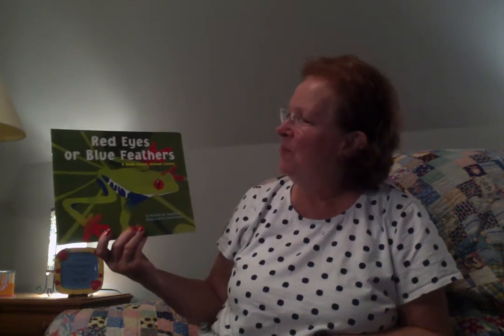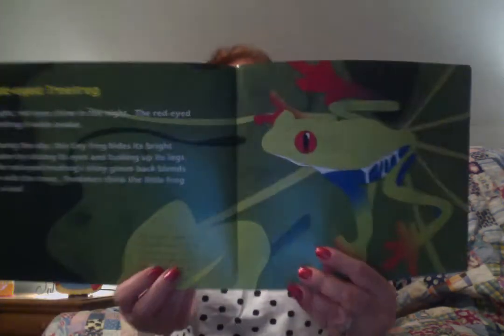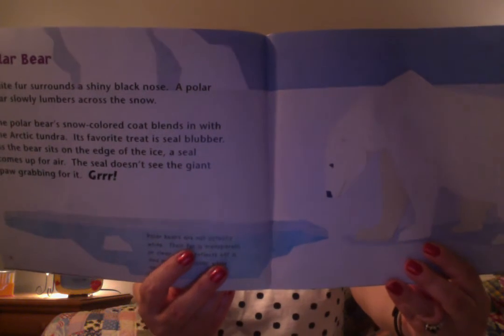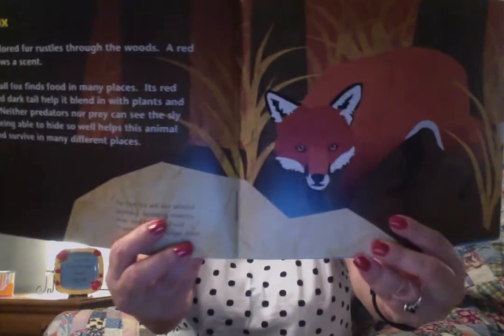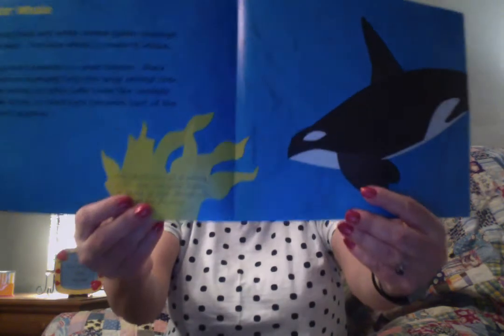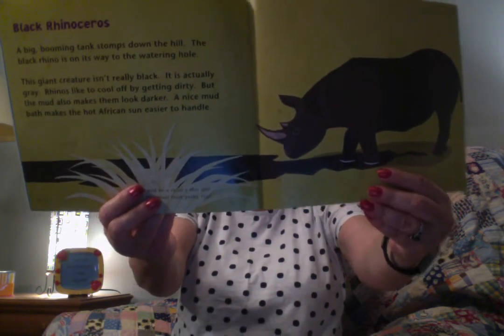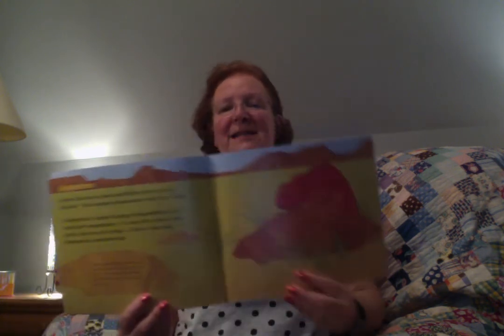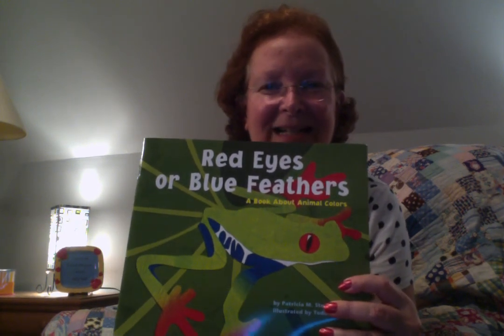Kindergarten Read Aloud Red Eyes or Blue Feathers by Patricia M Stockland Read by Patty Wall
A Book about Animal Colors... This is a great introduction to the science of animal colors.  Another JOURNEYS Kindergarten Read-Aould Book...It describes several animals and how they use color as an adaptation- for cover as they hunt or are hunted, for communication, and for finding mates. There are lots of fun facts about the 8 animals described.